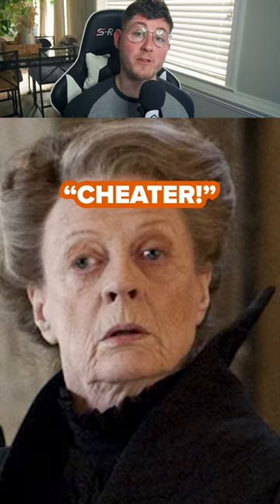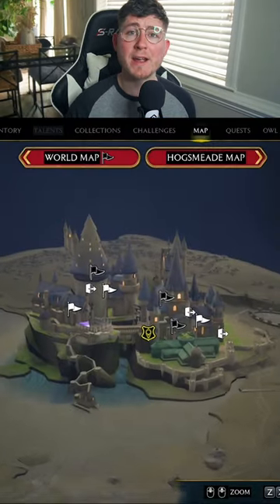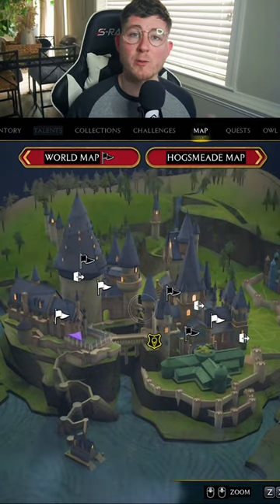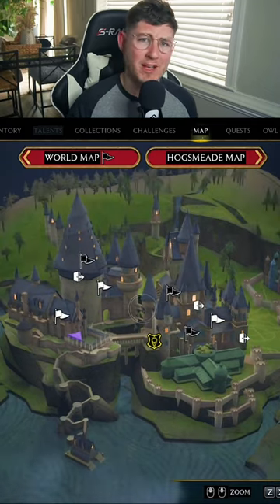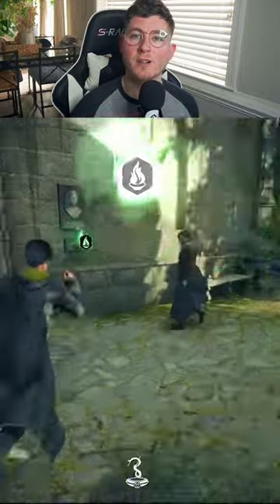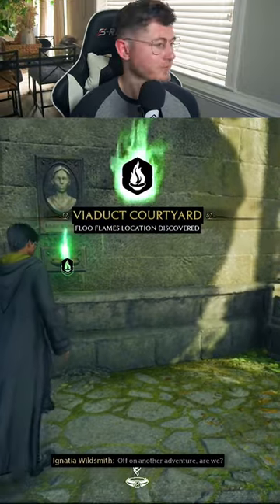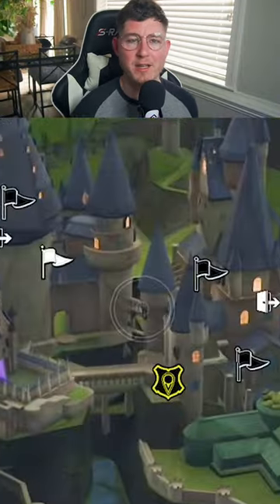Hogwarts Legacy Cheat Code 😂